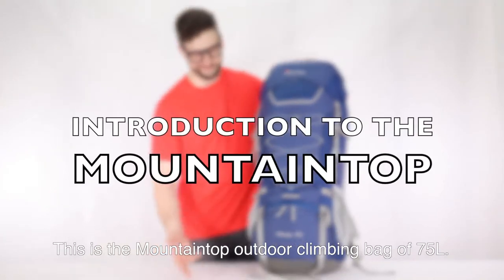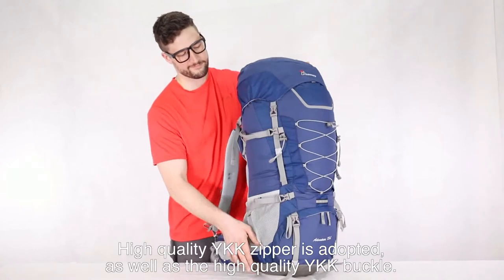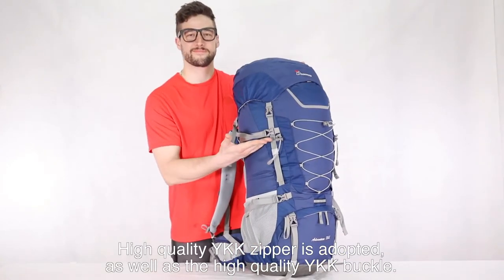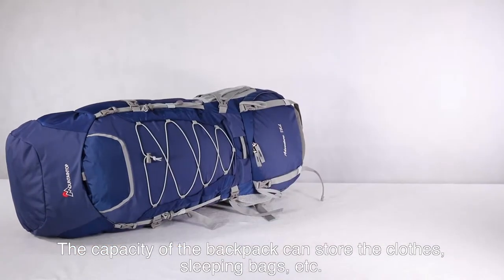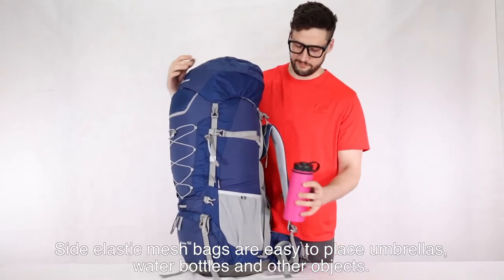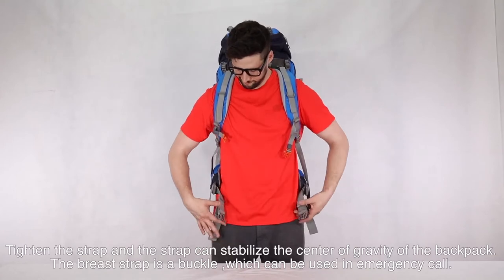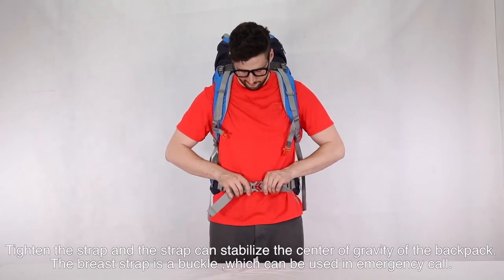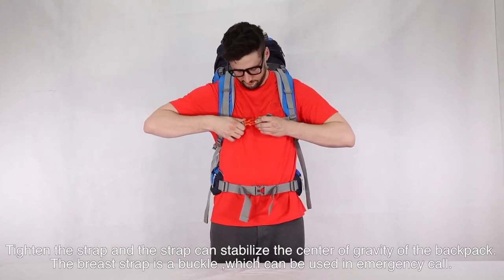MOUNTAINTOP 75L Internal Frame Hiking Backpack